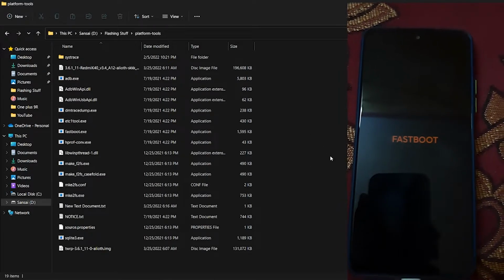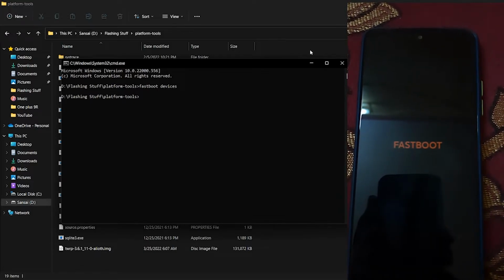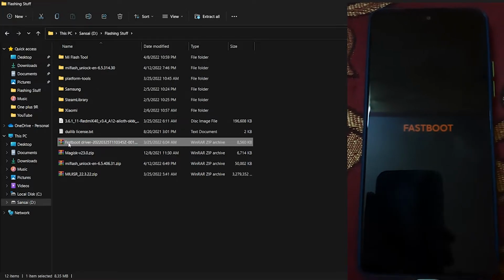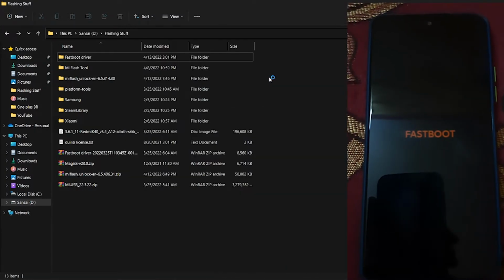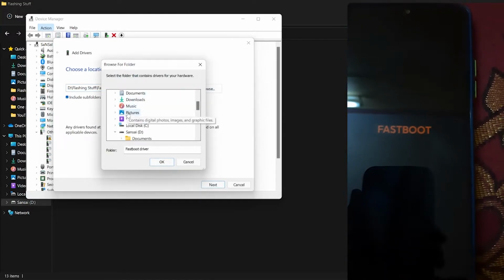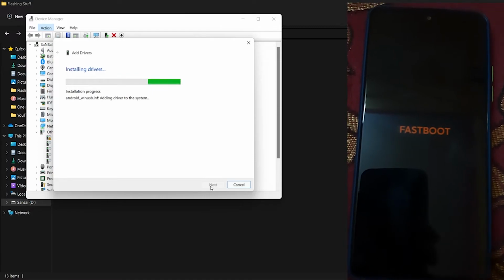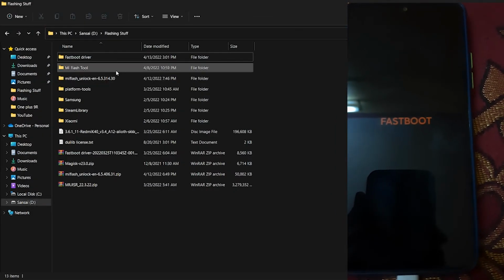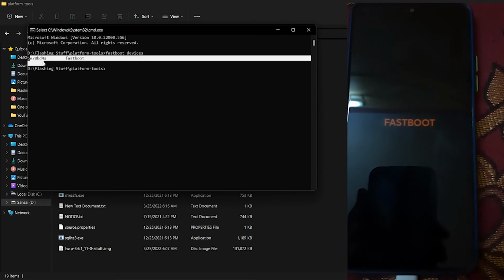How to Fix Fastboot device not detected - Fastboot Waiting for device fixed 2022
How to Fix phone not detected in fastboot mode  ( Works on POCO,REDMI,MI )

Pre Requisites
1. Coumputer
2. Brain

Download Link

Tags -
latest 20222
xiaomi adb fastboot tools
installation
detailed video